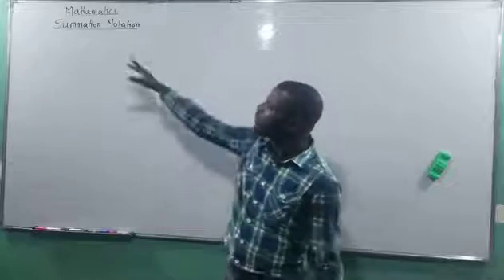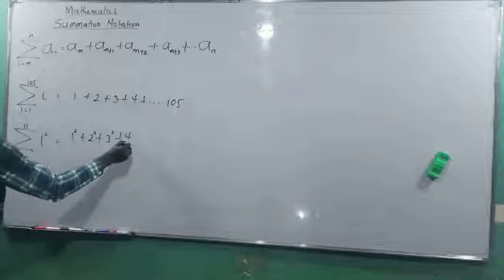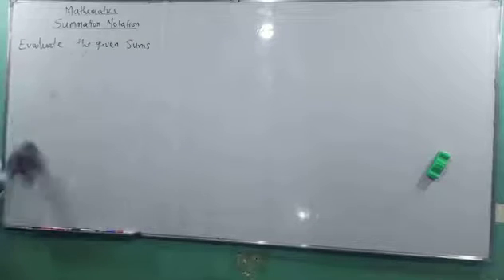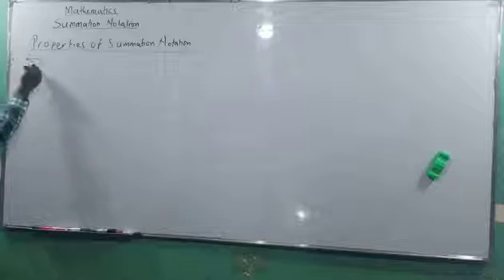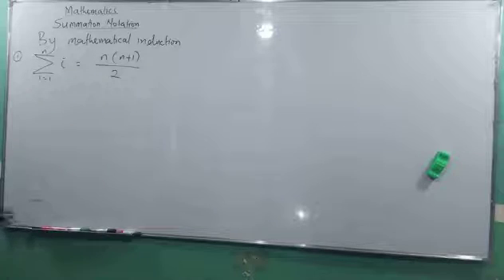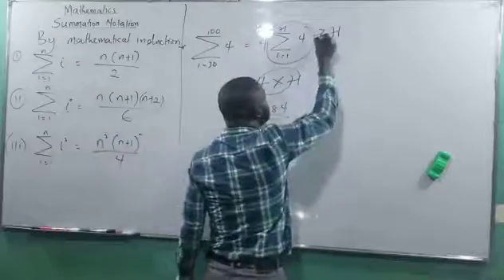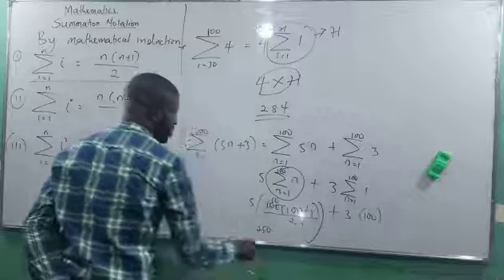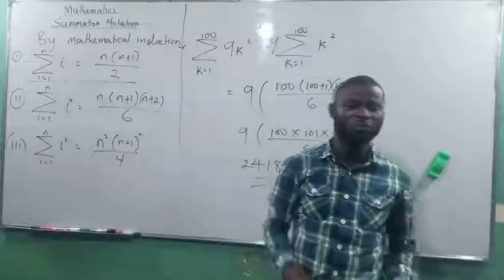Summation Notation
From this video you will understand summation notation